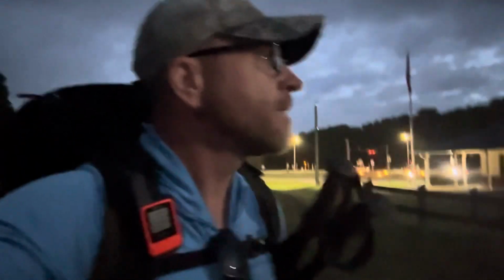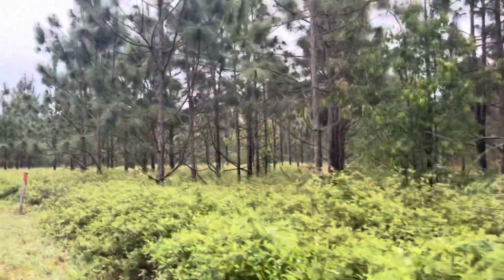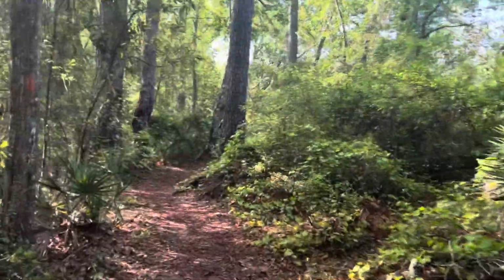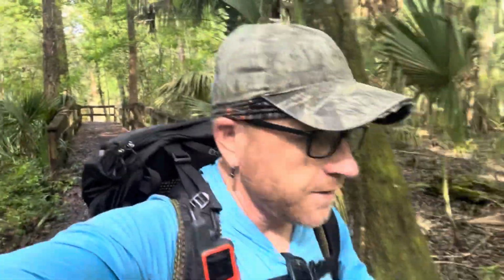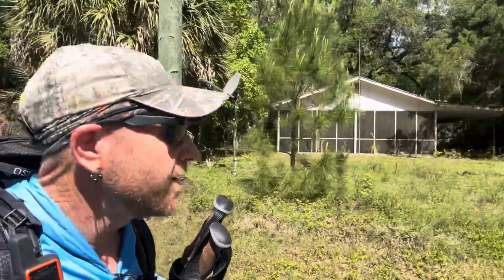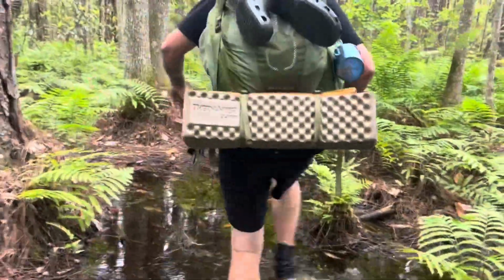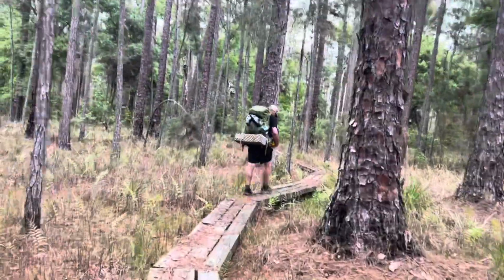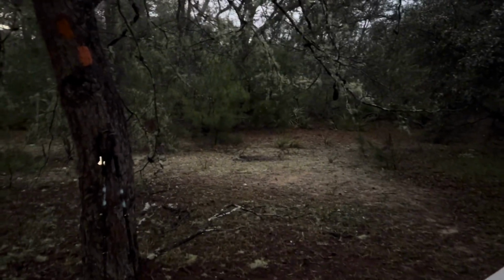Florida trail -The Island trailhead in Santos to the 88 store in Ocala National Forest. Day 1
Hiking the Florida Trail western corridor section from the Island trailhead in Santos to the 88 store in Ocala National Forest. “28.2 miles “